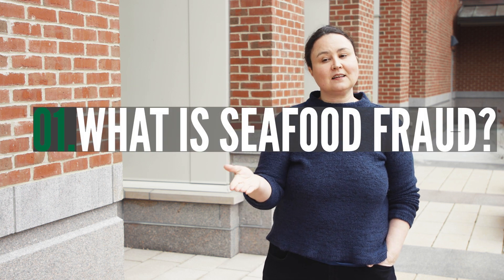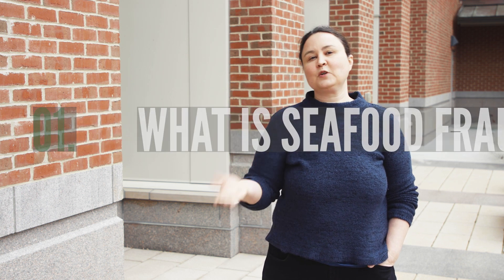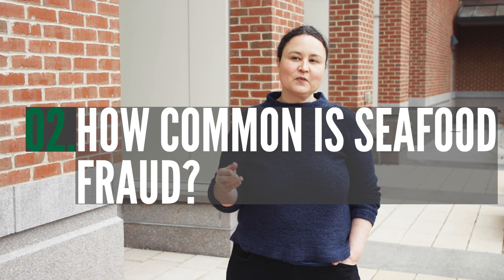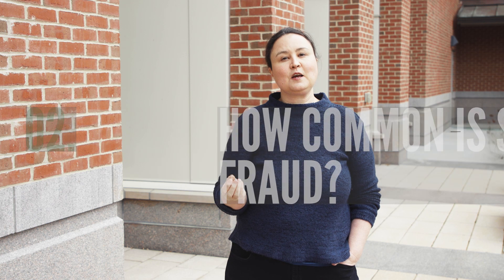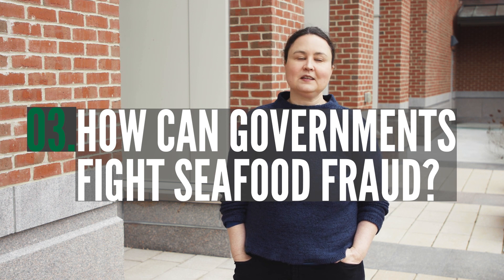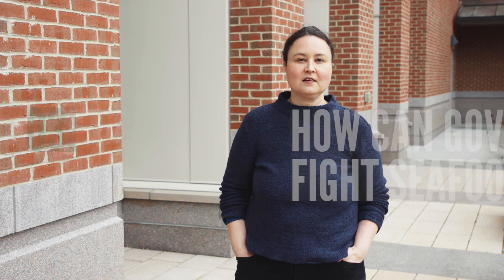DG Webster on Seafood Fraud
A recent study in The Guardian found that seafood fraud is happening on a global scale. D.G. Webster, an associate professor of environmental studies, explains the types of fraud and the difficulties of reducing this problem.

Video by Chris Johnson.